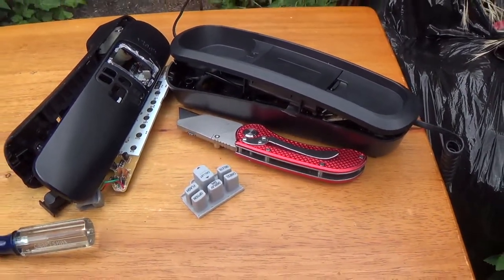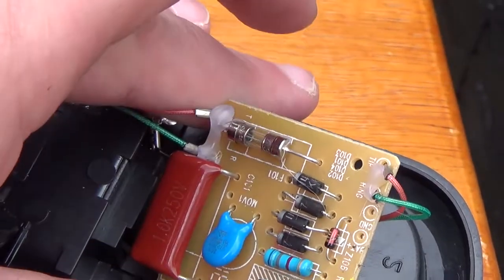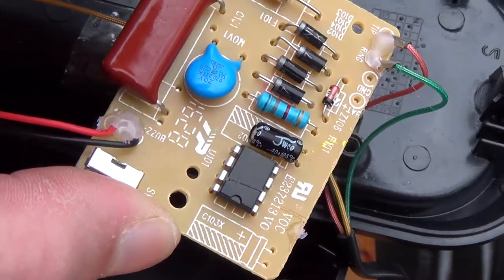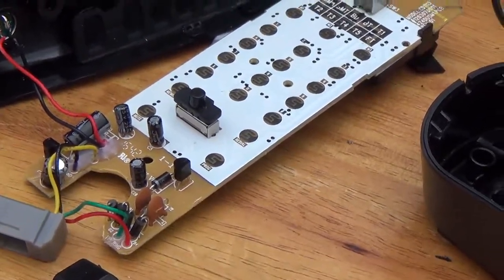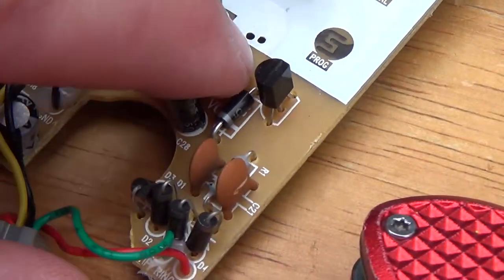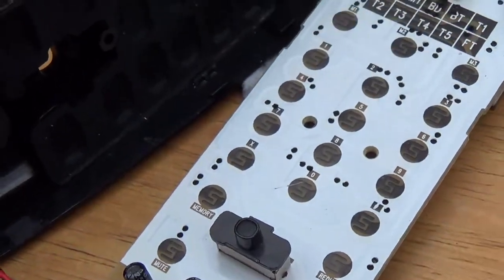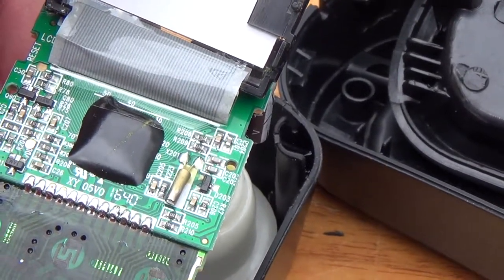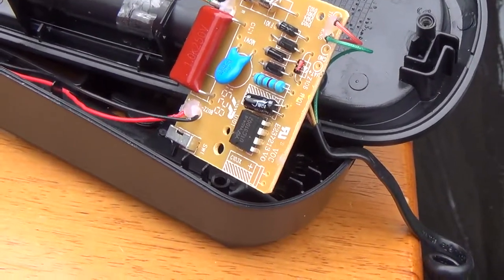V Tech Phone Autopsy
Equipment Autopsy of a V-Tech Corded Trim-Style Telephone with Caller-ID. The ringer in this telephone failed.